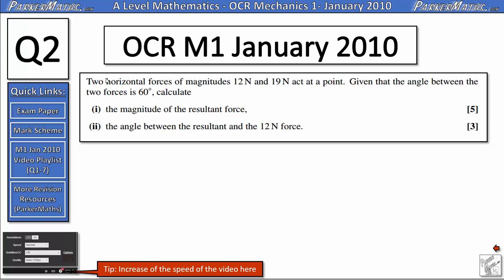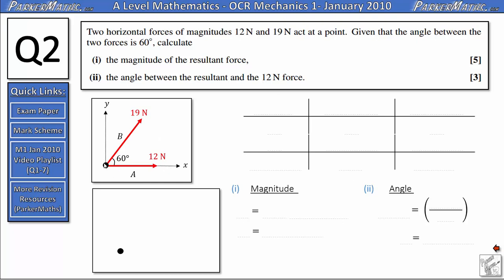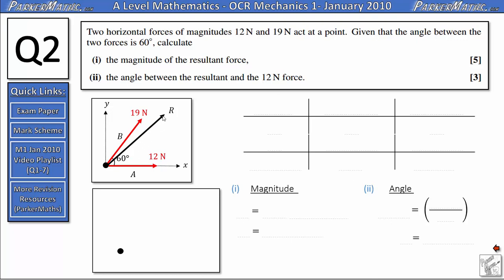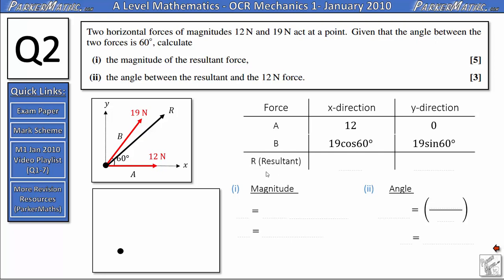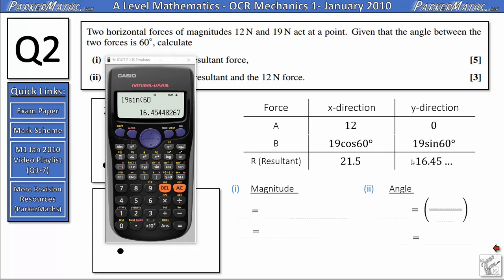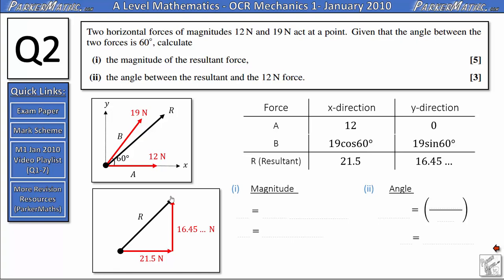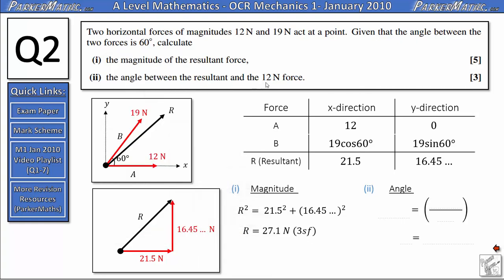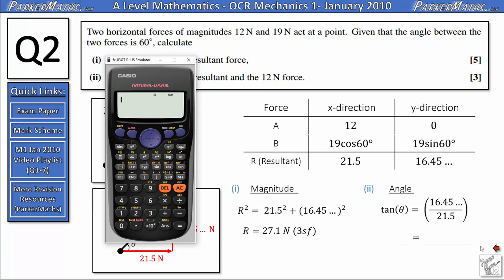OCR Mechanics 1 | January 2010 | Q2 | Video Solutions | A Level Maths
Full written solutions and explanations for:

A Level Mathematics - OCR Mechanics 1 (M1) - January 2010.

Timings:

Q2
(i) 00:10
(ii) 03:40